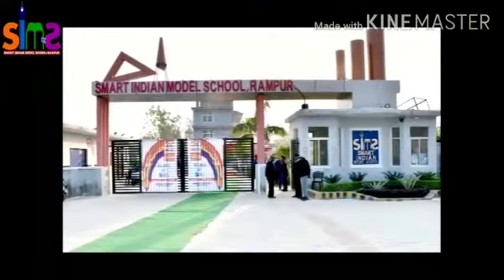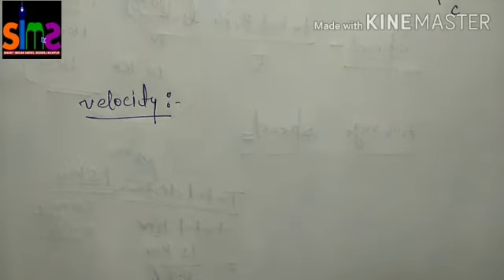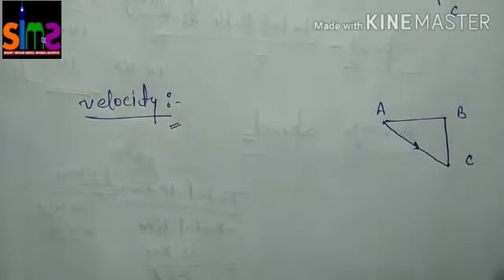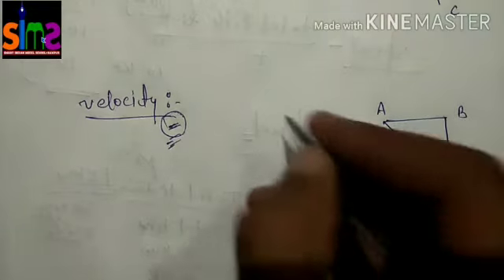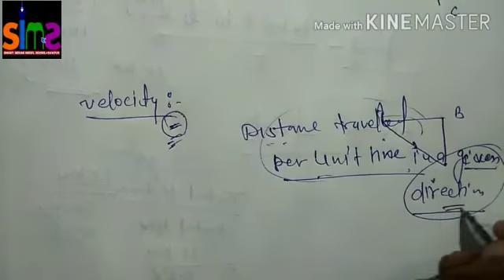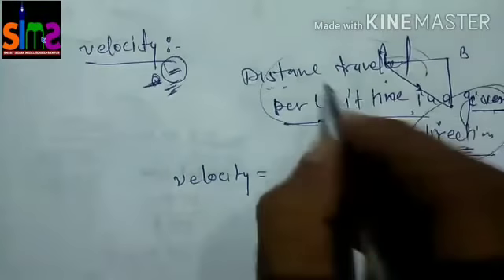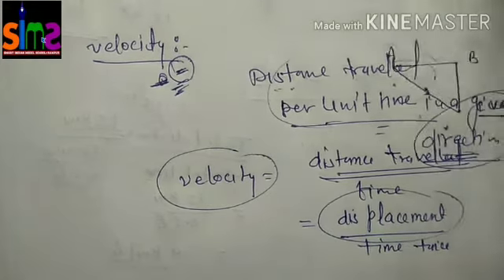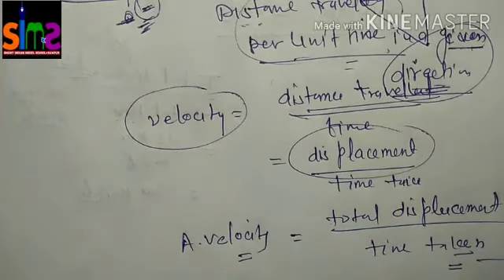Velocity/class 9th science/ chapter 8th motion